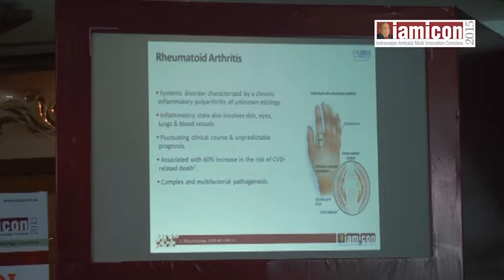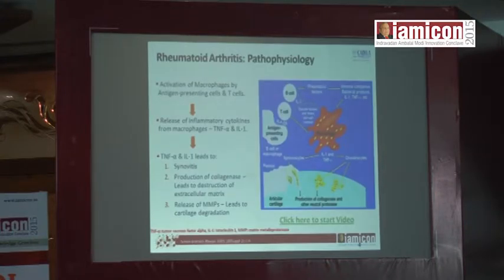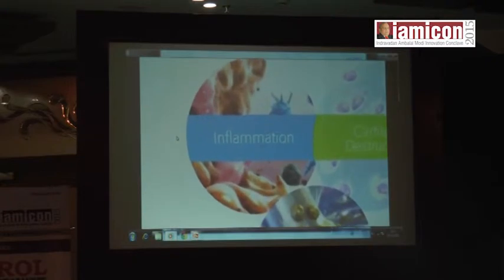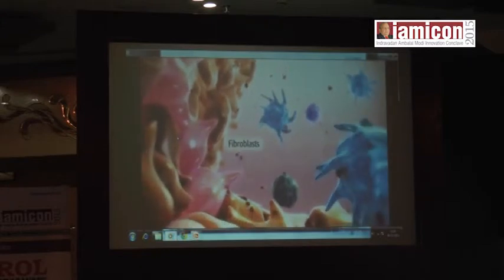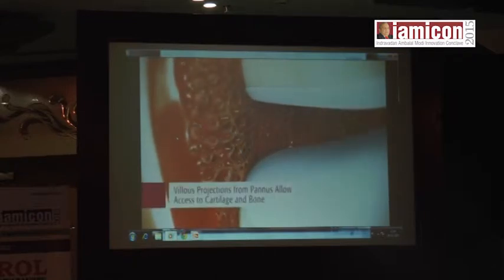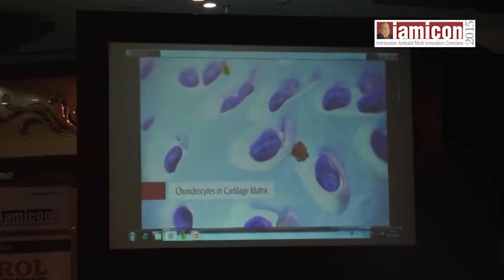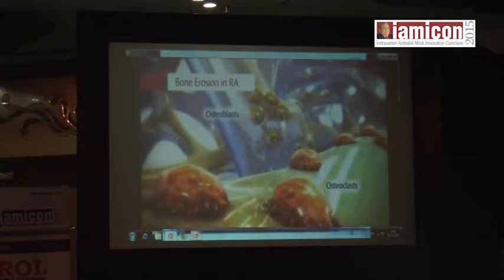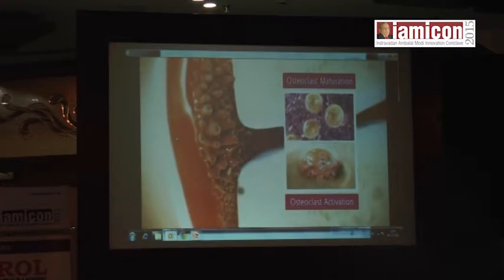Dr. Romesh Gaur presents an innovative option for Management of Arthritis at Dehradun IAMICON 2015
Dr. Romesh Gaur Professor at S.G.R.R. Medical college from Dehradun, Uttarakhand. He shows a case study on an innovative option for Management of Arthritis. It's an informal way of referring to joint pain or joint disease. To know more about Dr. Romesh Gaur